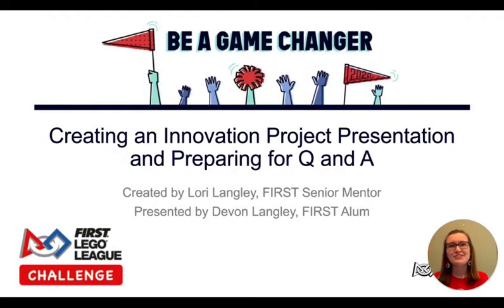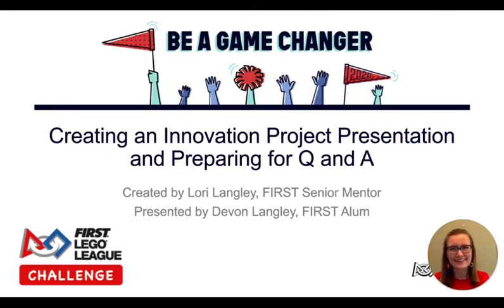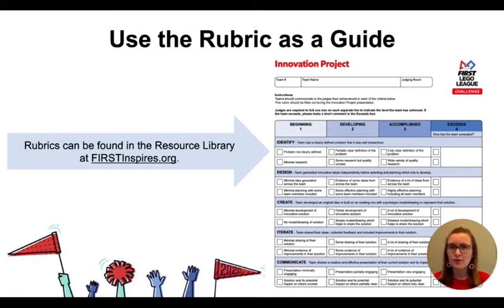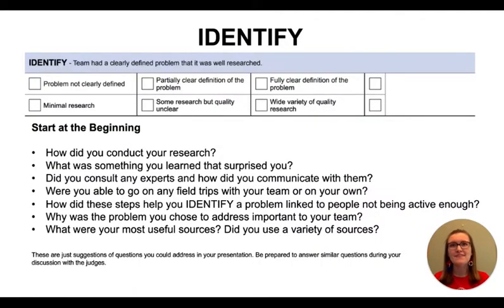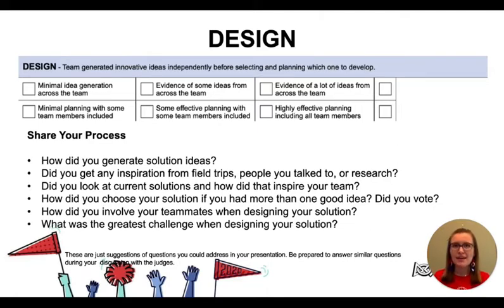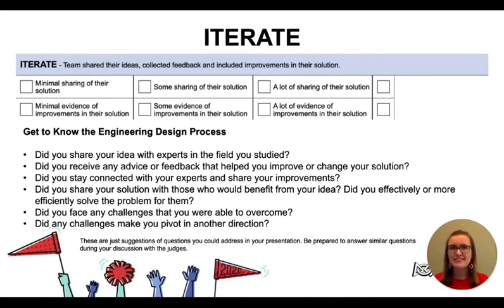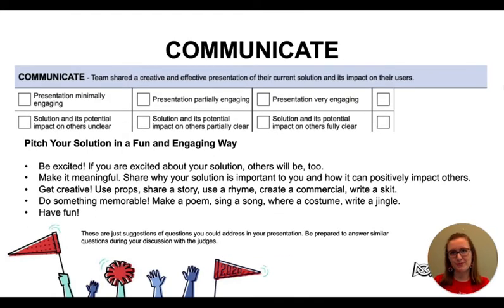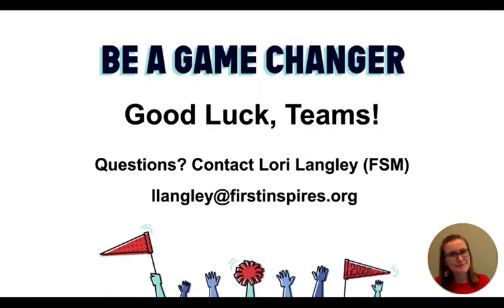Innovation Project Presentation Q and A Devon Langley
FLL Challenge Teams join us for some Q&A about the Innovation Project Presentation with GIA Award winning FIRST Alum Devon Langley.